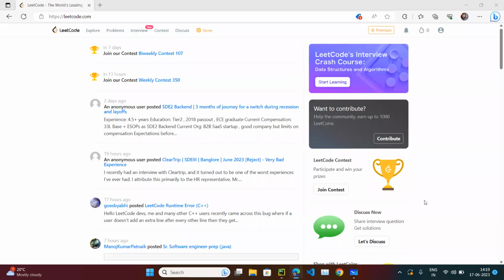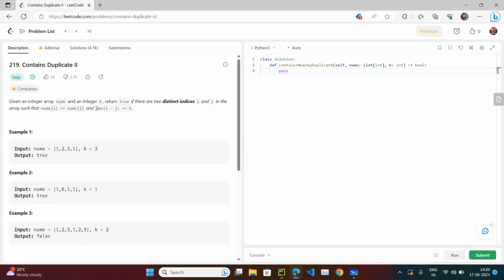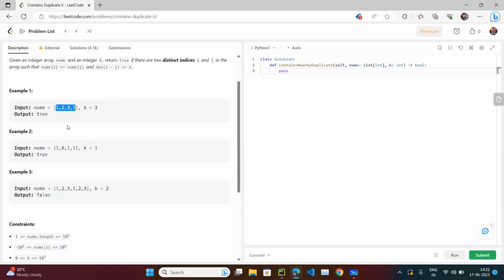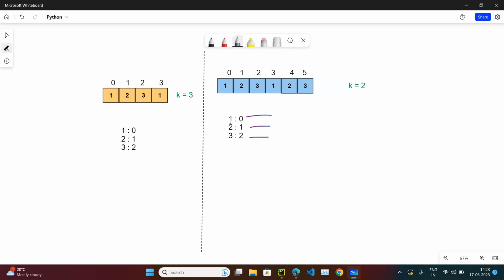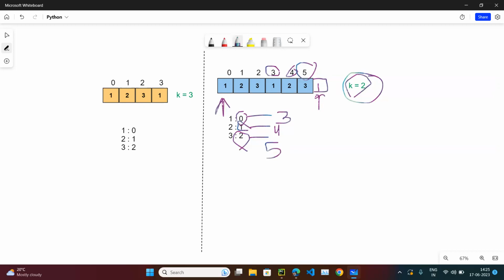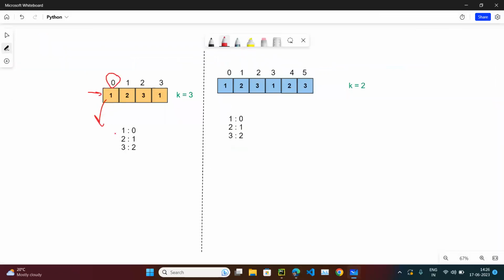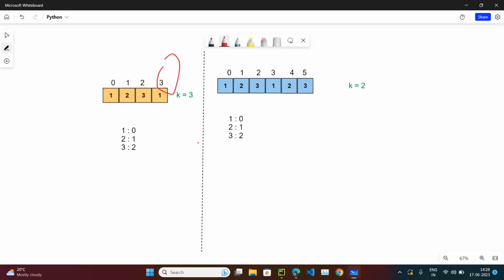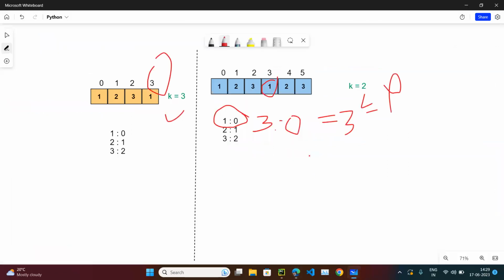Leetcode # 219. Contains Duplicate II (Python)